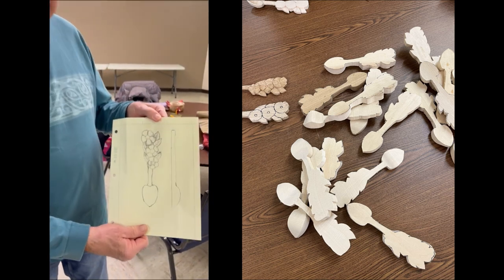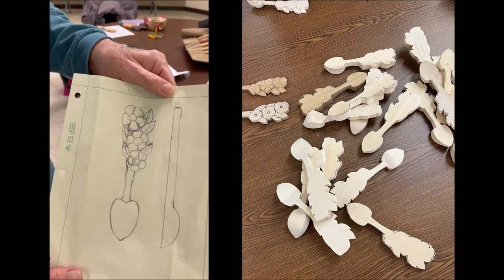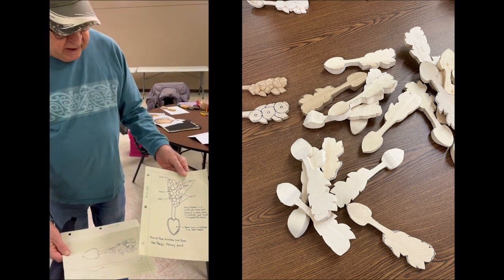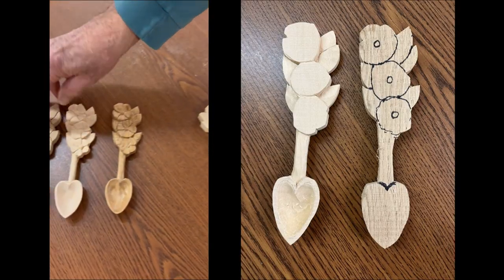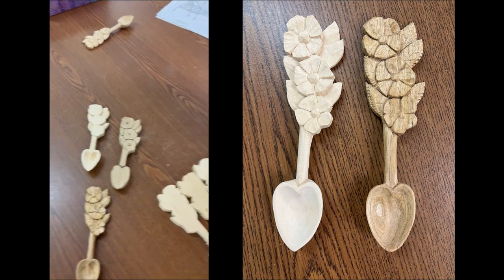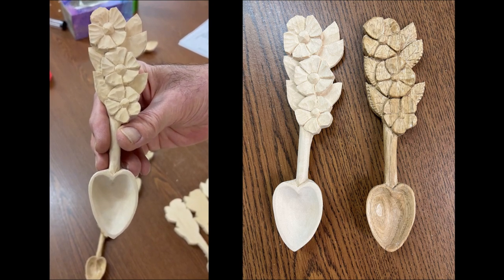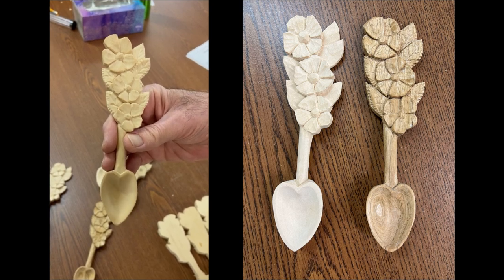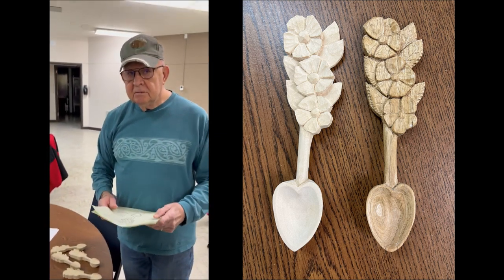Prairie Rose Love Spoon 2023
New design by Bob Pedigo - we have the pleasure of carving one of Bob's Love Spoon designs every February!  This year he was inspired by the ND State Flower, the Prairie Rose.